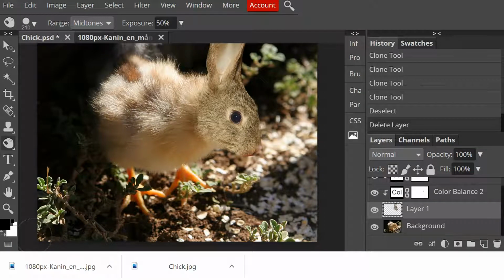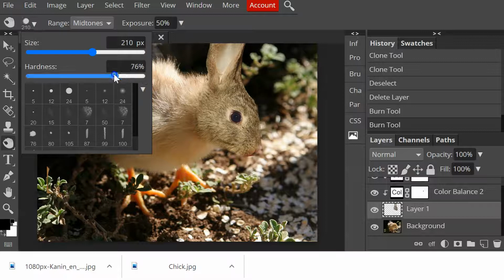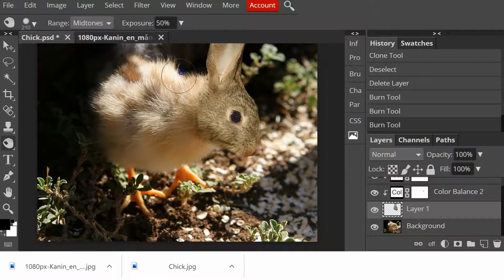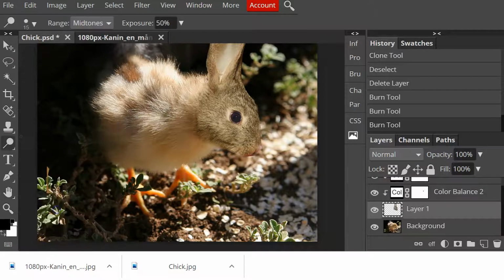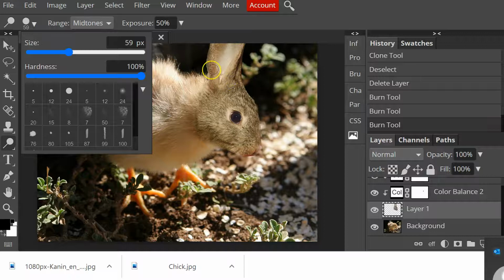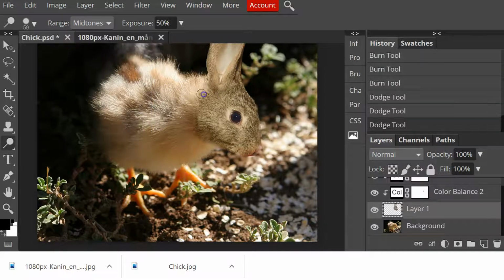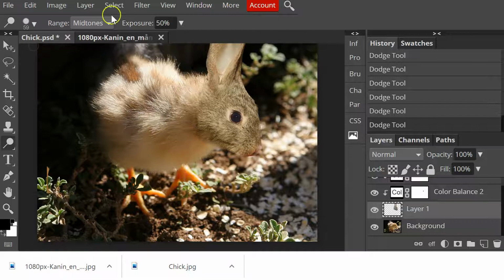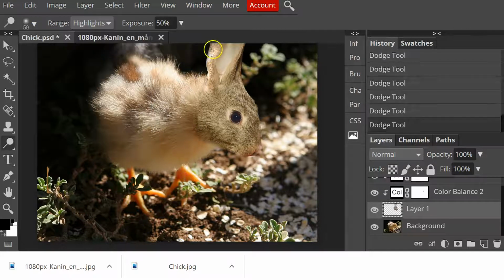Digital Graphics Lesson 4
Using the dodge and burn tools to add highlights and shadows